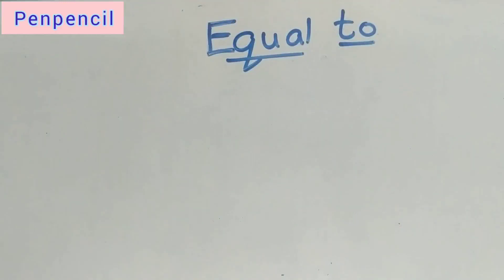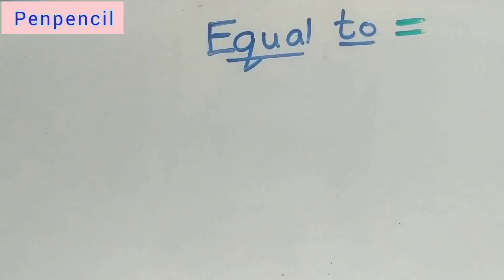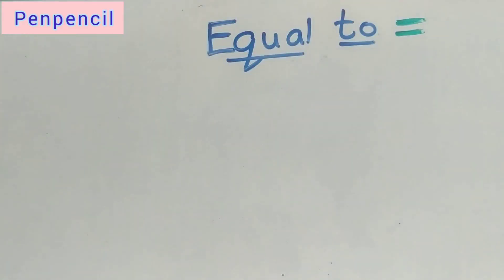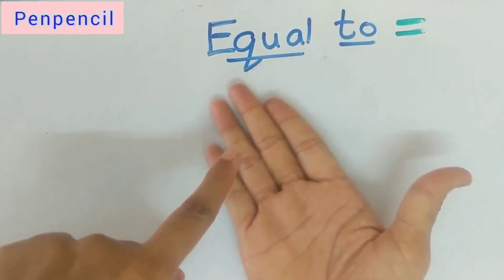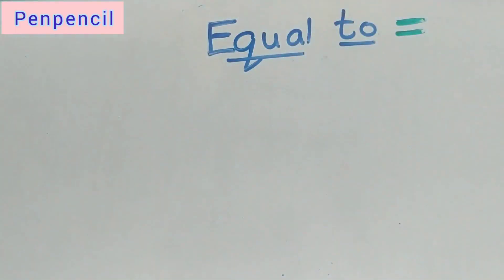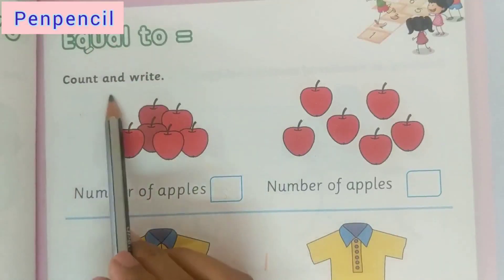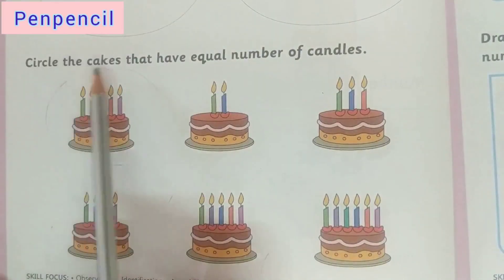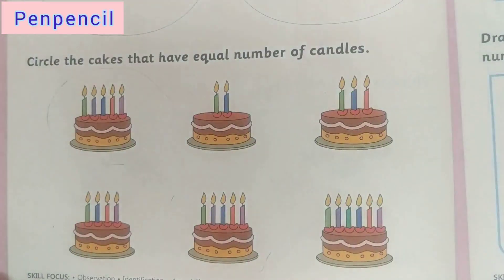Equal to/Comparison/Equal to concept for kindergaten/lkg/ukg/Preschool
Title: Equal to/Comparison/Equal to concept for kindergaten/lkg/ukg/Preschool
Hello kids, welcome to “Penpencil”. Hope you are doing great.
In this video, we have shared  concept for kids.
I am sure kids will enjoy it.